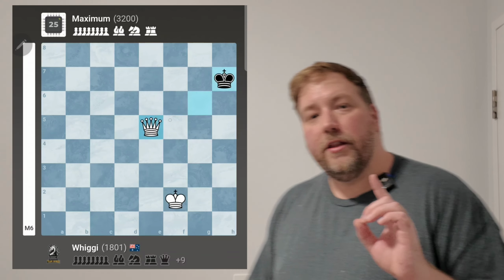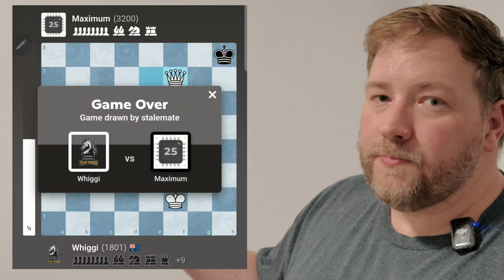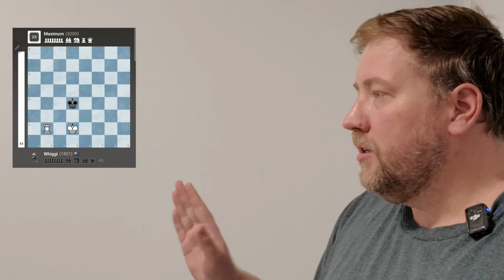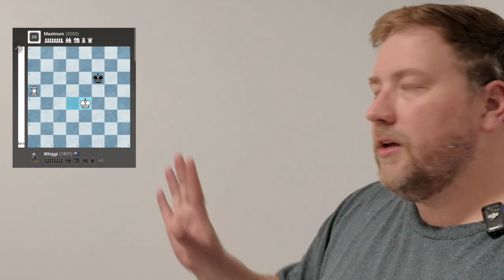Easy Checkmates for more wins! (Part 1. For Beginners)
The first part in this series focuses on the easy checkmates, if you are beyond beginner you might want to check out part 2 and 3 for more challenging mating patterns.  In this video we focus on Two Rooks (Ladder Mate), as well as King and Queen checkmate and King and Rook checkmate

Introduction focuses on how to set up practice positions on chess.com
Part 1 focuses on Beginner checkmates, Two Rooks, King and Queen and King and Rook
Part 2 focuses on an Intermediate, yet very fun two Bishops and King
Part 3 focuses on the more advanced, and very impressive, King Knight and Bishop checkmate!

The board I use is the Chessnut Pro

Unlock Exclusive Savings with Code WHIGGI
Enjoy a special discount on your purchase – the savings might surprise you!

Your support will help keep me energised and creating content :)